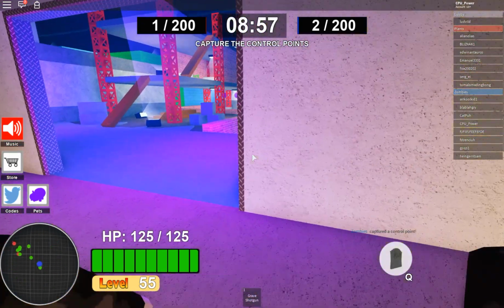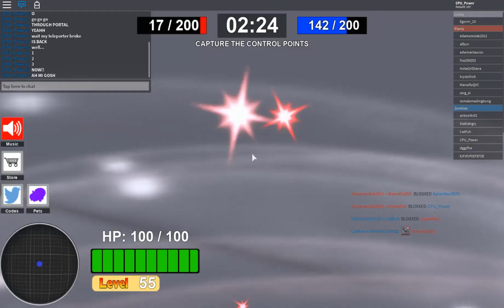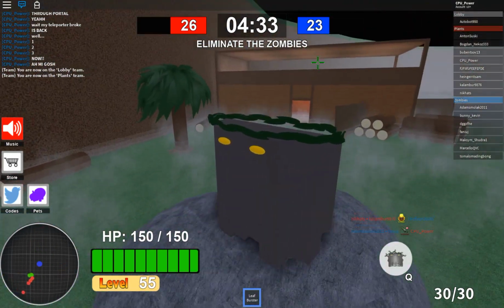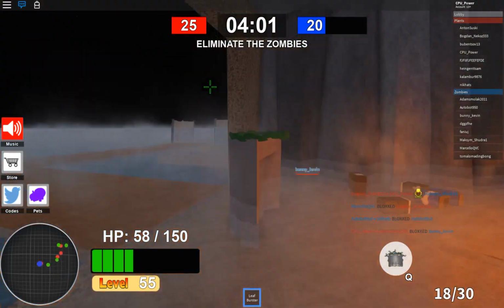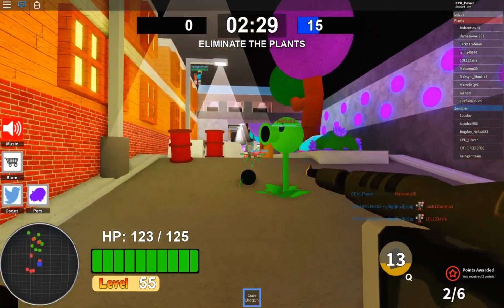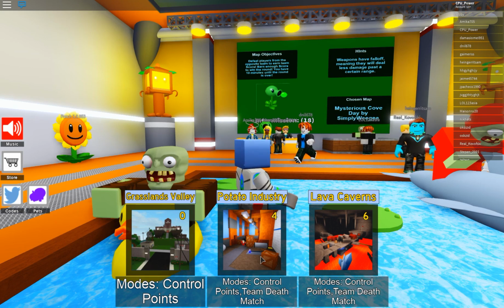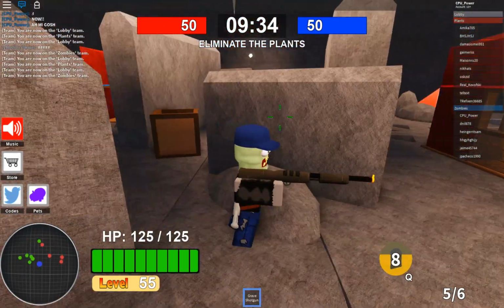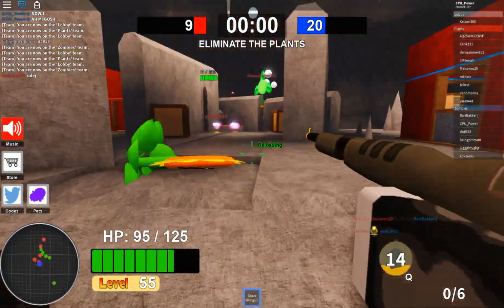GRAVE BUSTER AND GRAVE DIGGER ONLY CHALLENGE! Plants Vs Zombies Battlegrounds -Episode 51(Commentary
UGH, GRAVE DIGGER ZOMBIE IS GIVING ME SUCH A F***ING HEADACHE. ⊙-⊙
IN THIS CHALLENGE YOU'VE GOT TO PLAY AS GRAVE BUSTER AND GRAVE DIGGER ONLY.
NOT A GOOD IDEA TO RECORD TODAY!? WELL...I'M DOING IT EITHERWAY. ⊙-)